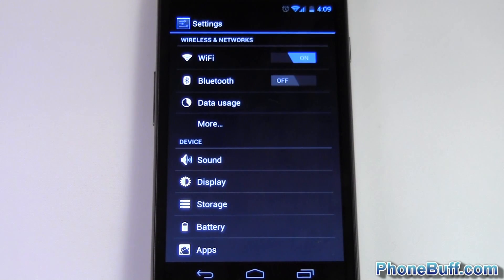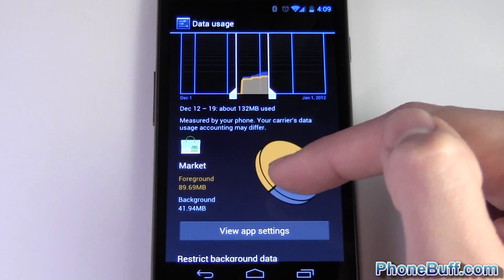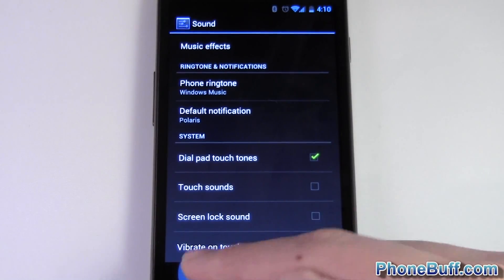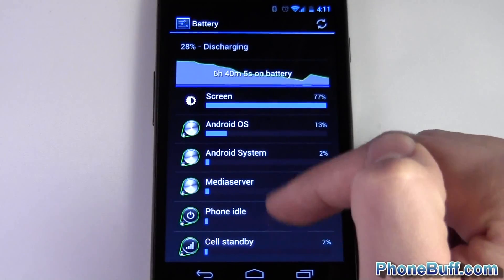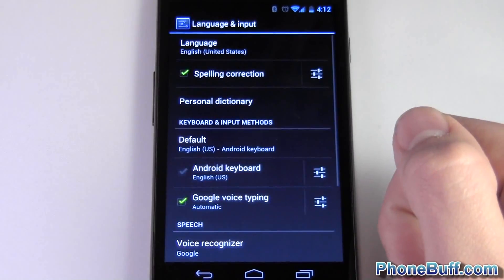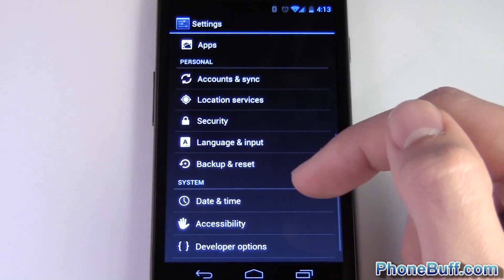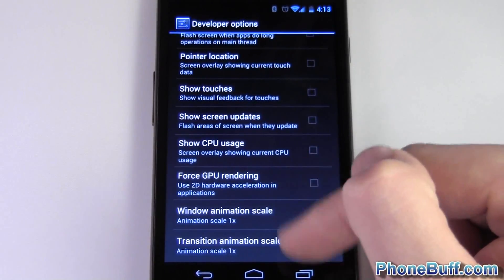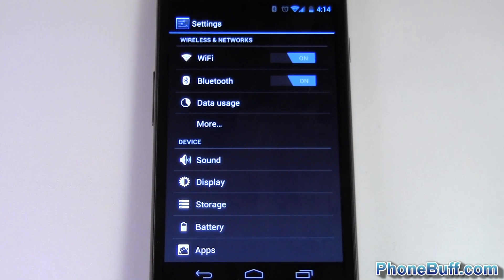In Depth Look At The Settings In Android Ice Cream Sandwich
This is a in depth review of the settings in Android Ice Cream Sandwich 4.0 on the Samsung Galaxy Nexus. I go over just about all the new features you can expect when your phone gets the upgrade to ICS. I give you a tour of the new data usage feature, along with battery use monitor, developer tools, and more.

Send Products To:
PhoneBuff
23811 Washington Ave 110-394